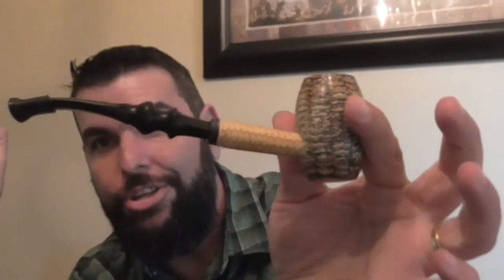First impression and choosing a name for my cigar leaf blend